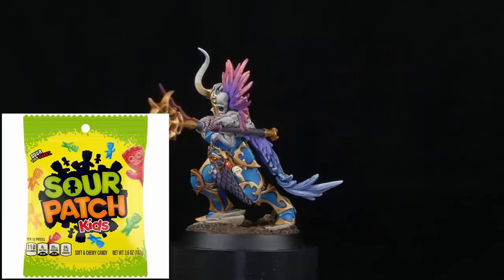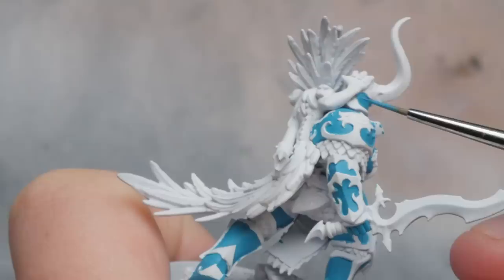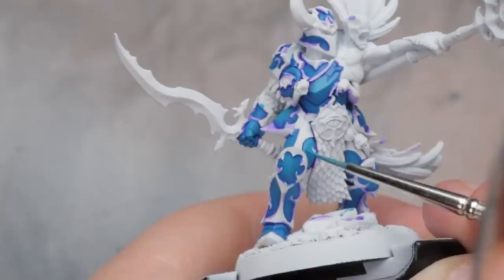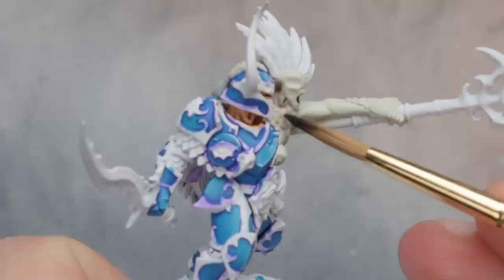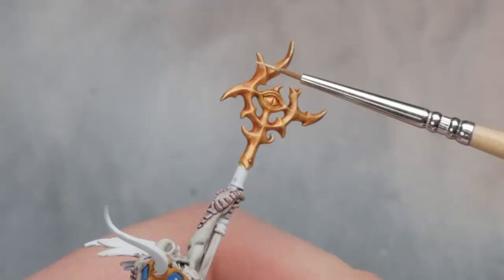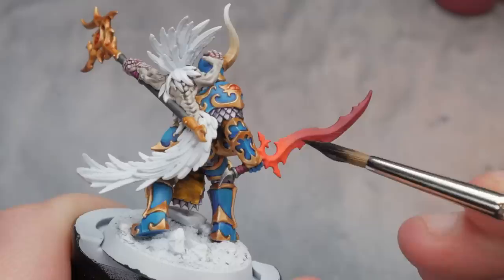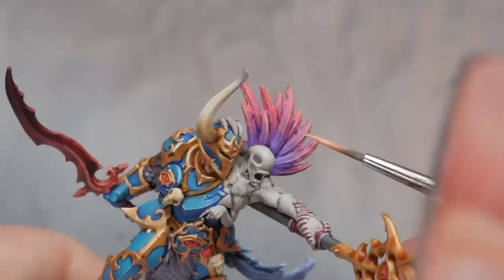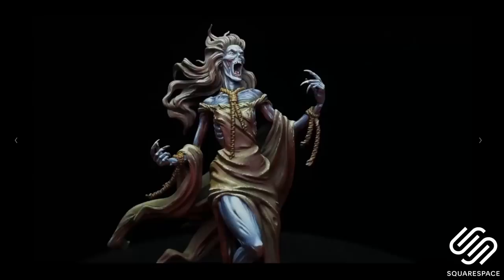Games Workshop Will NEVER HIRE ME to Paint Minis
Magnifier Glasses (Sexy gogs)

Contrast / Shade Dropper Bottles (30ml)

Tamiya Extra Thin Plastic Cement

0:00 Intro
1:00 Undercoat and Armor
5:33 Daeaeaeamon Skin
7:03 I Like Goooooooooold
8:56 I CAN'T DO THIS ANYMORE
10:41 Glorious Feathers
11:58 I'm Devistated  (and Final Reveal)